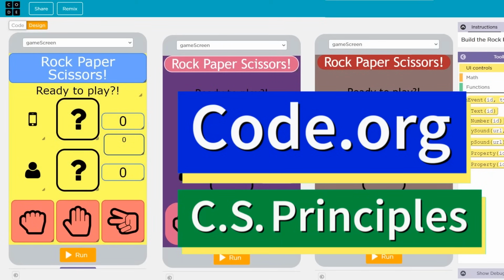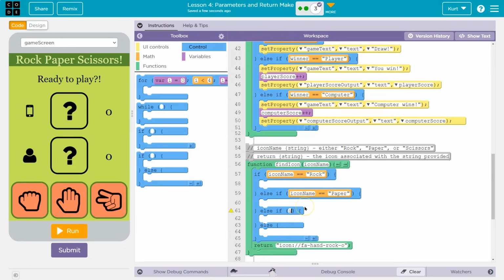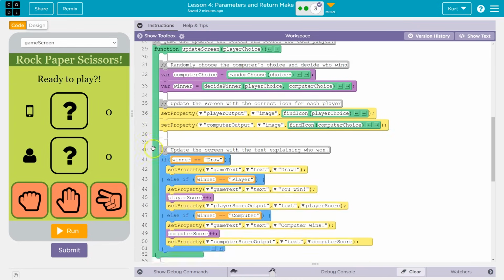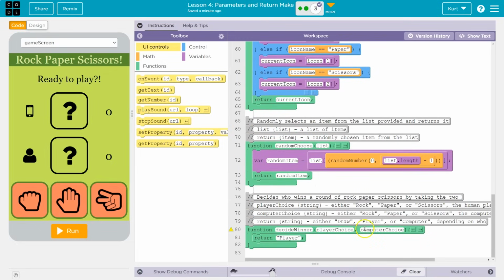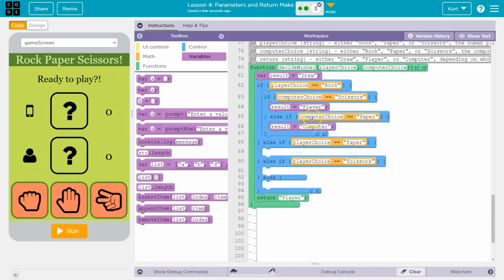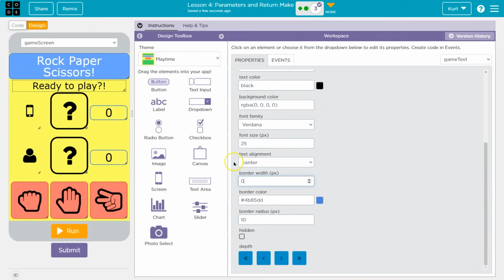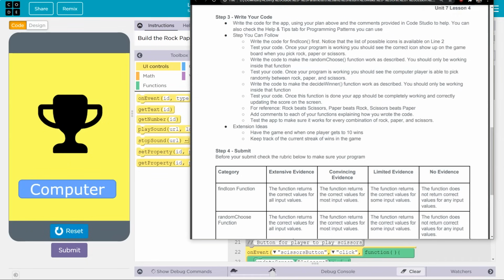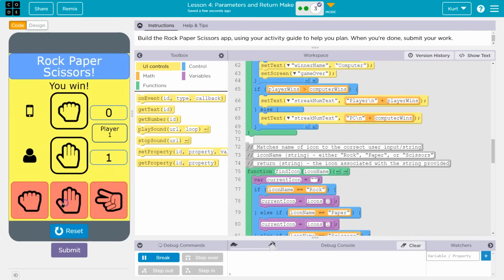Code org Lesson 4 Parameters and Return Make | Tutorial and Answer | Rock Paper Scissors App Unit 7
Parameters and Return Make a Rock Paper Scissors App is lesson 4 of unit 7, Parameters and Return Investigate, is part of Code.org's C.S. Principles course. The course is often used in AP Computer Science classrooms. Each part of the course challenges students to accomplish a new task while learning the principles of computer science. In this video, I walk through the step-by-step how to get the right answer for this puzzle.